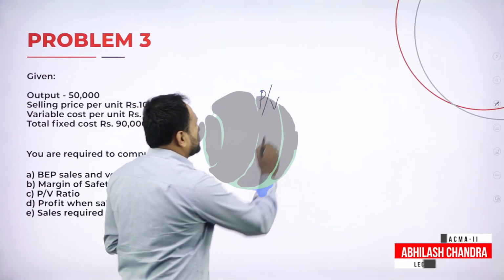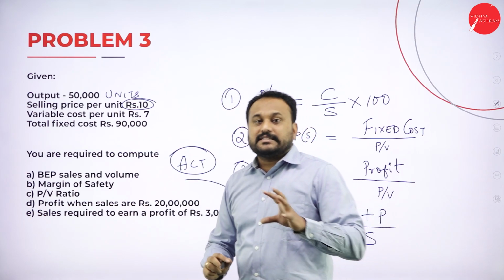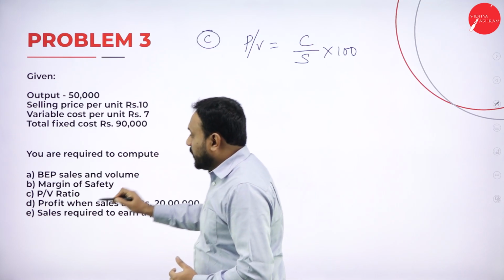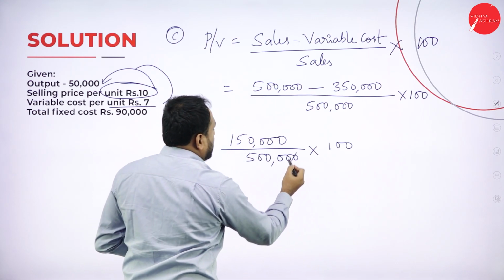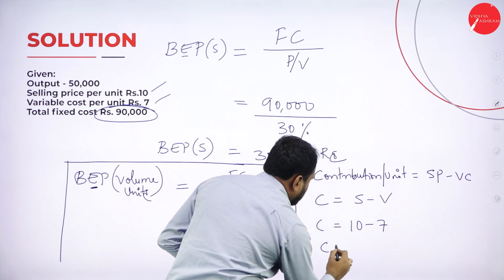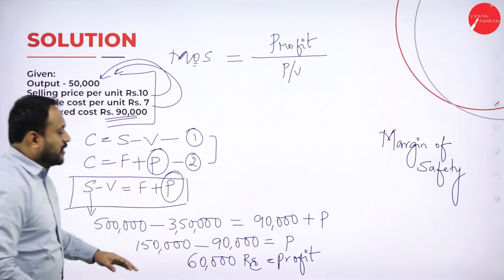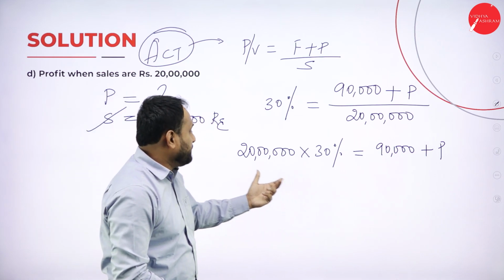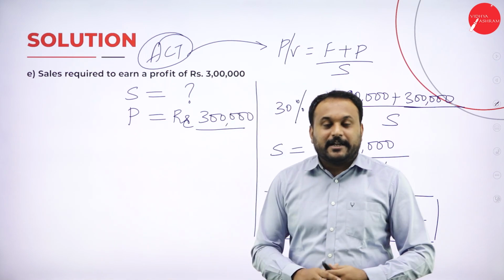DAY 18 | ADVANCED COST AND MANAGEMENT ACCOUNTING III | VI SEM | B.COM | MARGINAL COSTING | L3